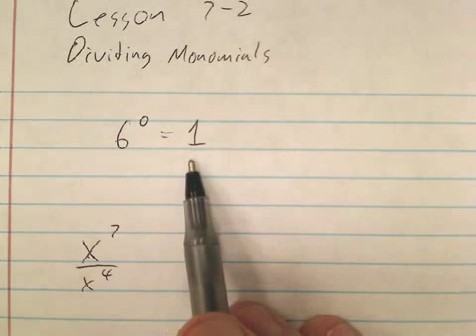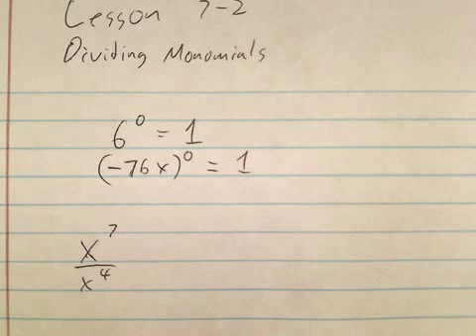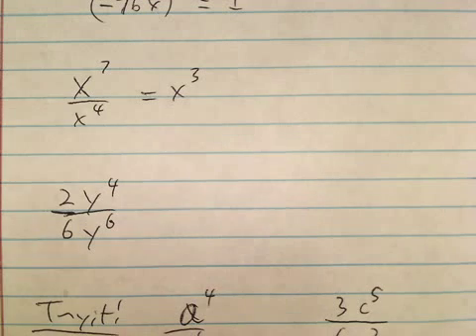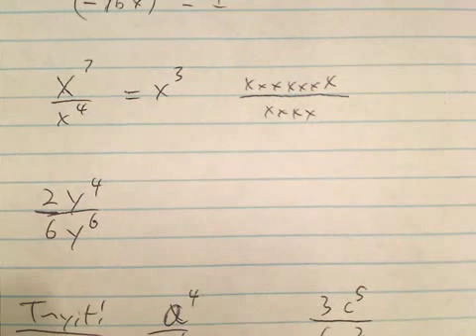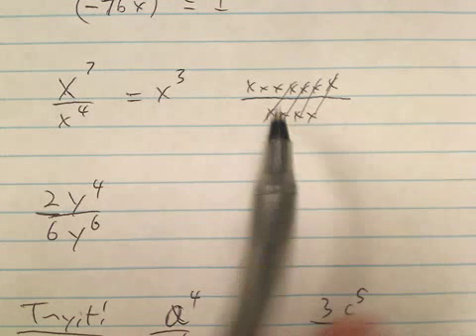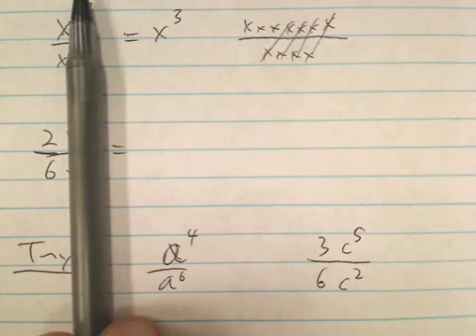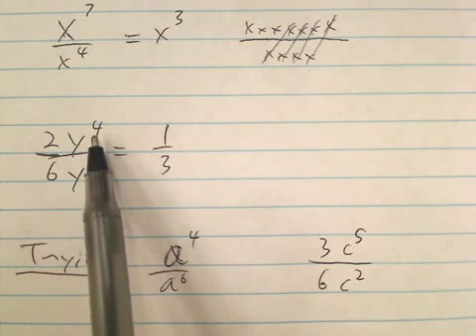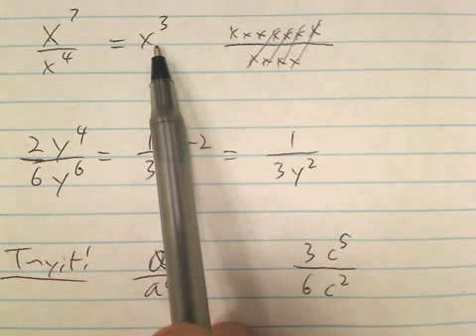alg1 lesson 7 2 1